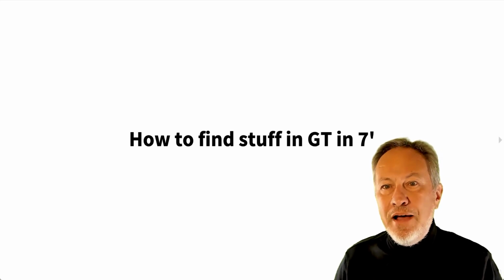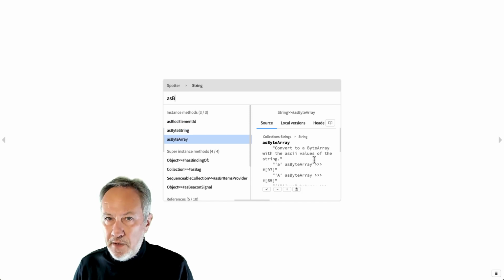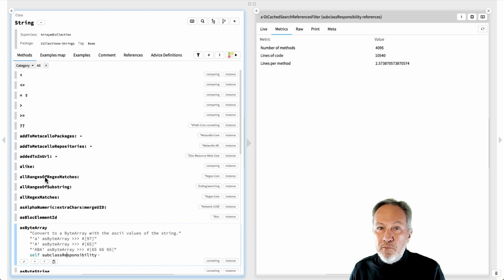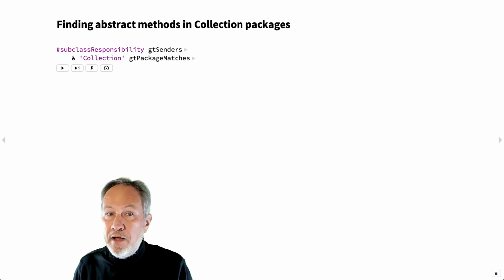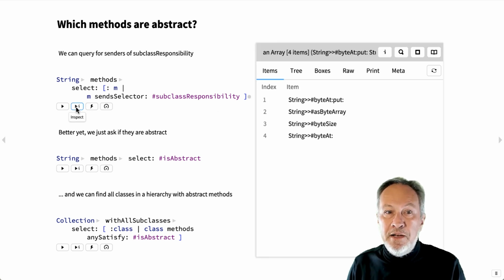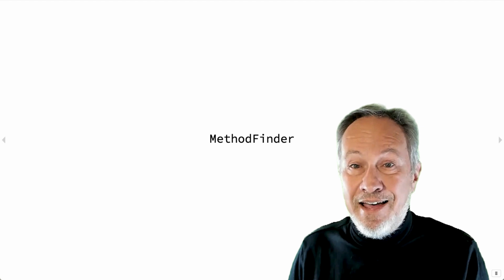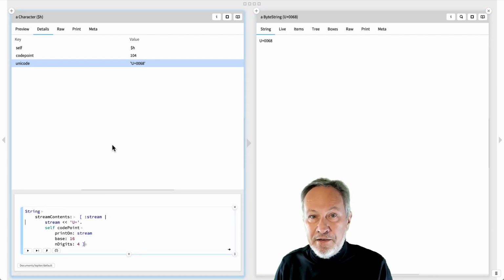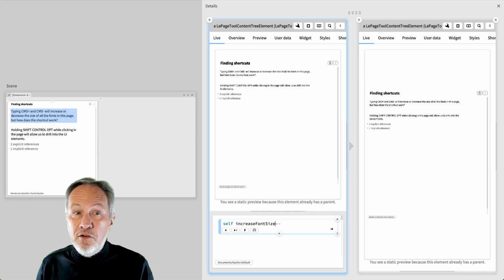How to find stuff in GT in 7'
We show how to query and explore Smalltalk code within GT using a number of complementary tools and techniques. Specifically, we look at: using Spotter, finding senders and implementers with keyboard shortcuts, posing Gt queries, querying Smalltalk classes and methods, using the MethodFinder, exploring view code, and drilling into UI code.